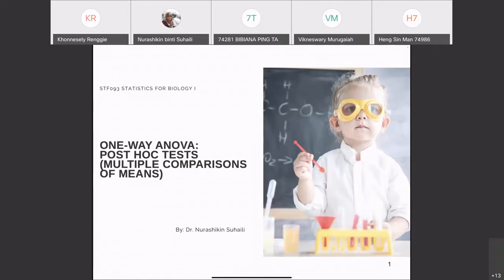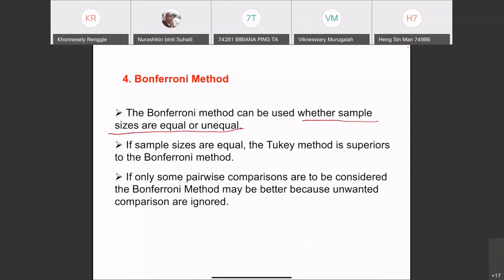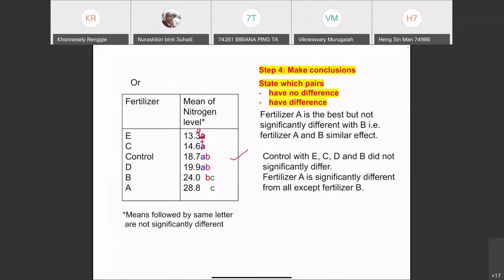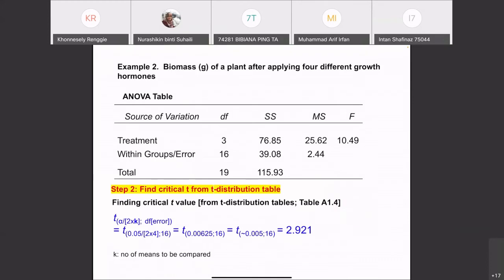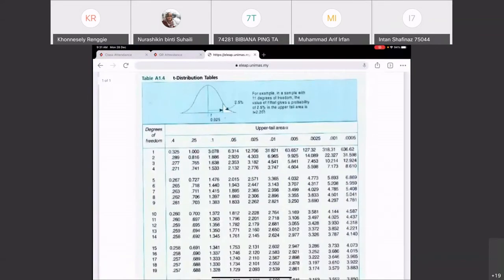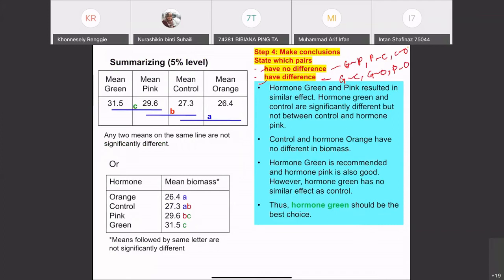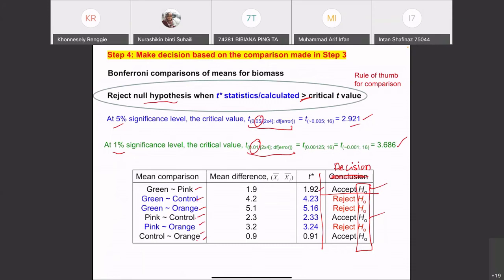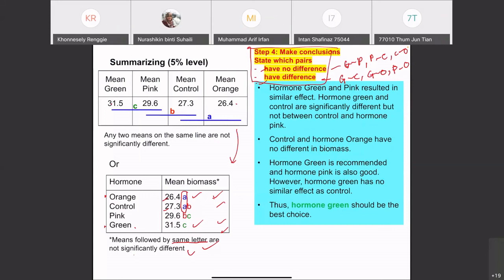One-Way ANOVA-Post Hoc Test: Bonferonni Method